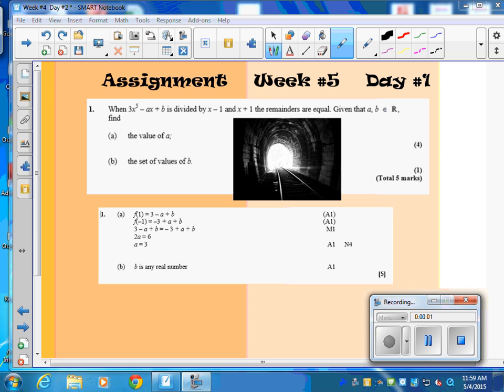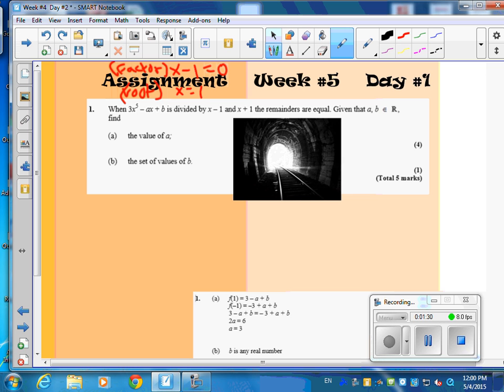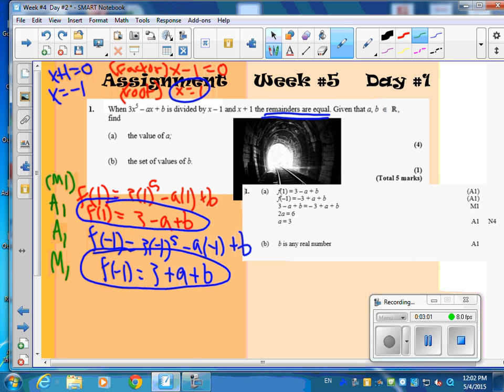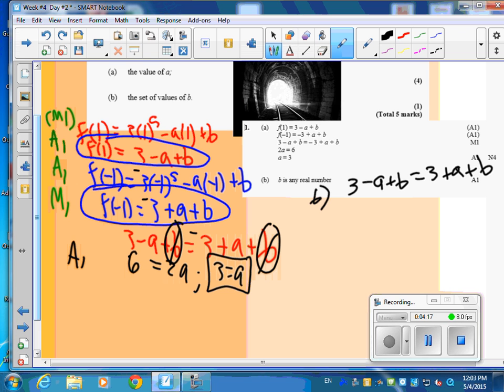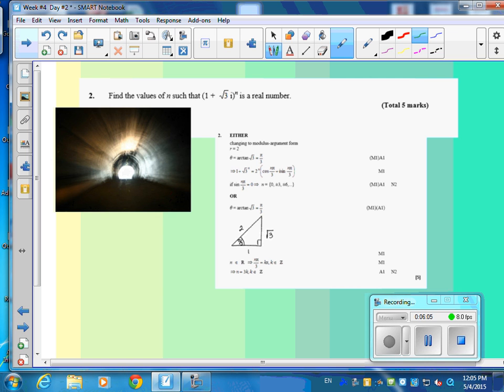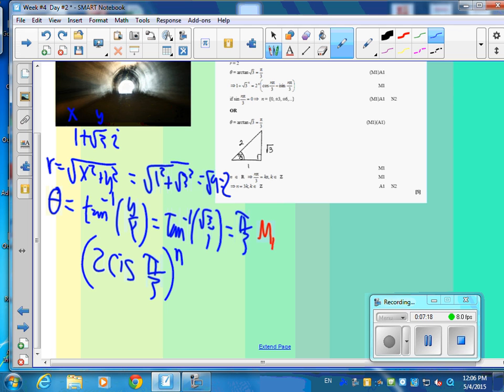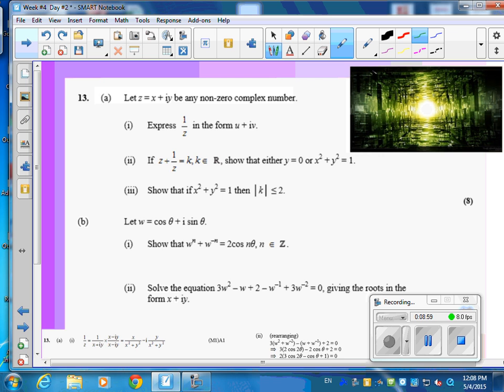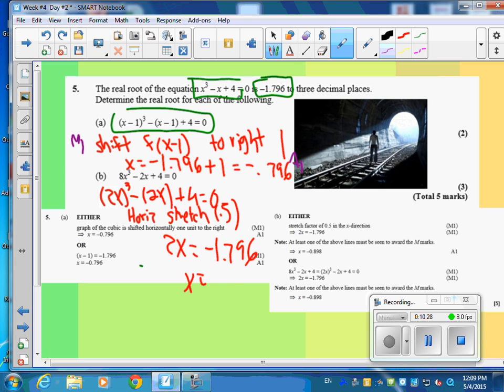HL Day #3 Week #5 5 3